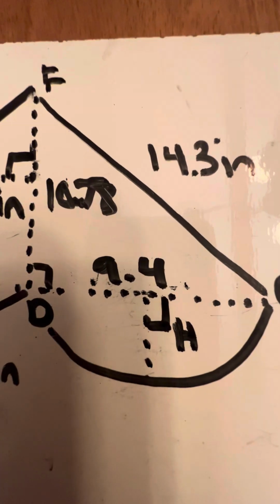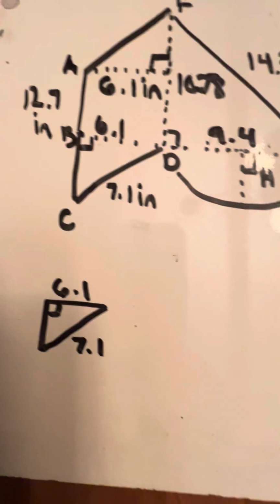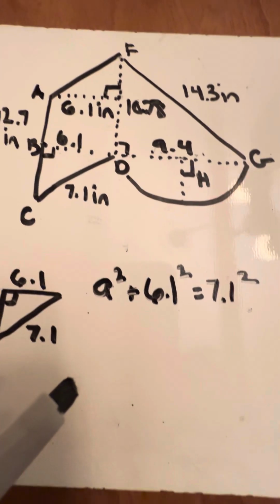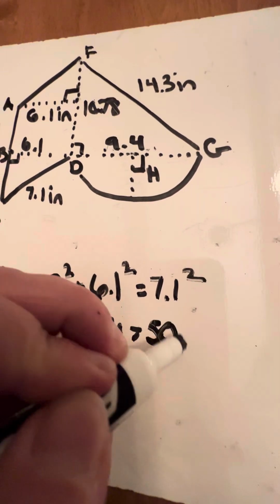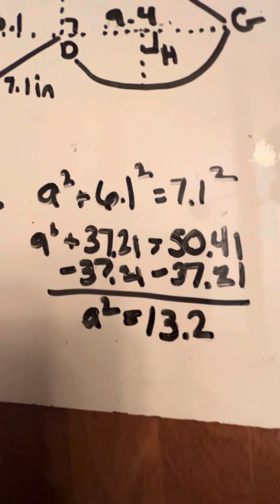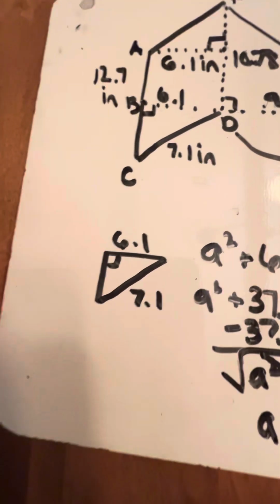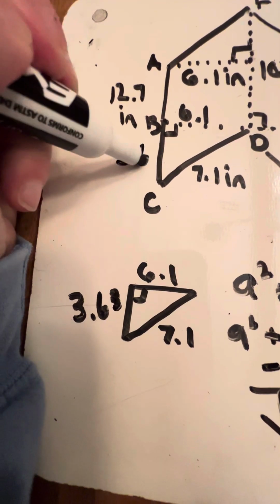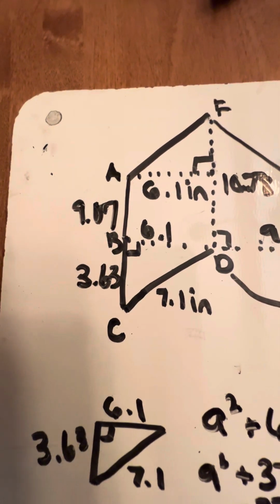Compound shape, calculating perimeter and area part two